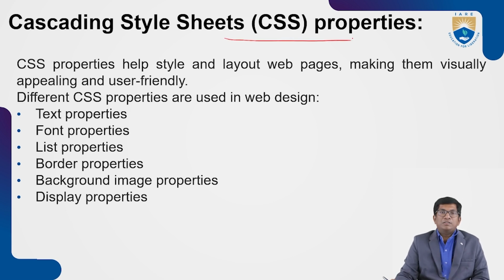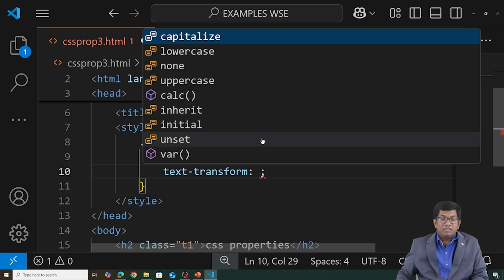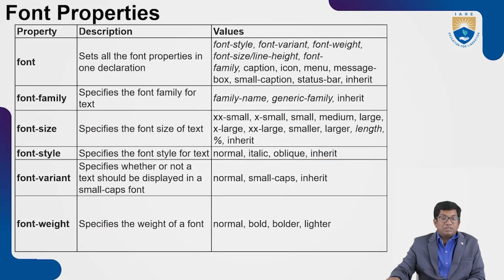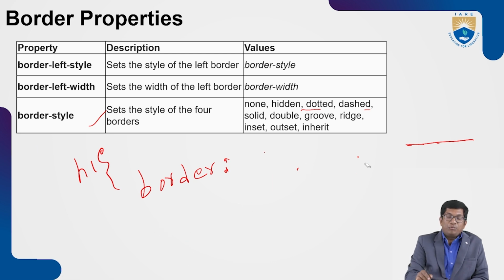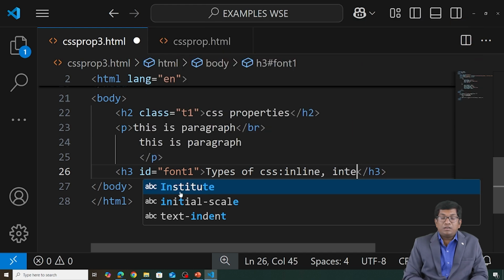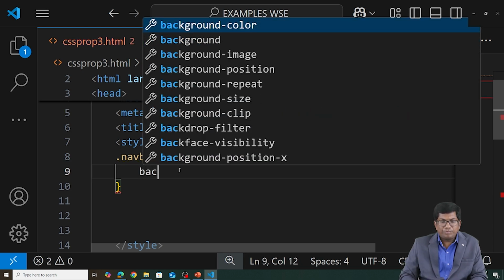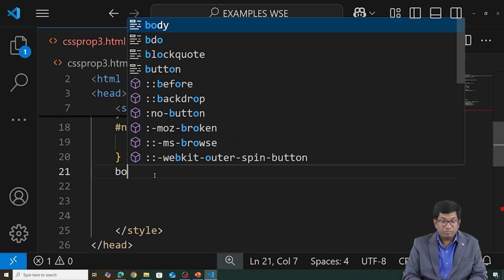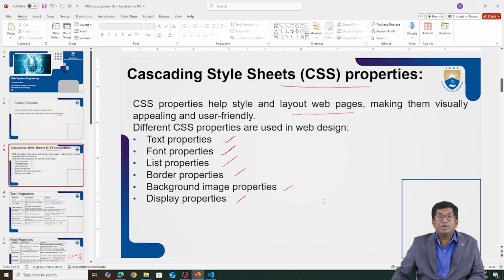CSS Properties by Dr. A Krishna Chaitanya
CSS Properties by Dr. A Krishna Chaitanya | IARE

Description: CSS Properties define the appearance and layout of web elements in Cascading Style Sheets (CSS). They control aspects such as color, typography, spacing, positioning, animations, and responsiveness. Common CSS properties include background, font-size, margin, padding, border, display, position, and flexbox/grid for advanced layout designs. Mastering CSS properties is essential for creating visually appealing, user-friendly, and responsive web pages in frontend development and UI/UX design.

Telangana, India.